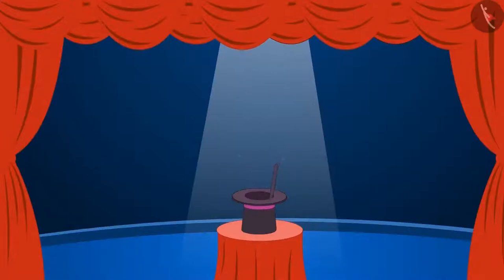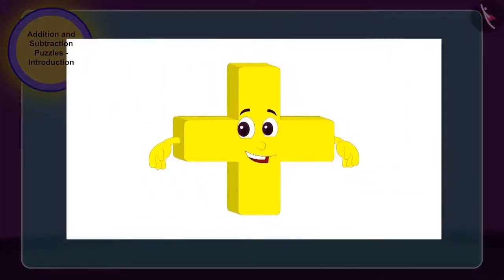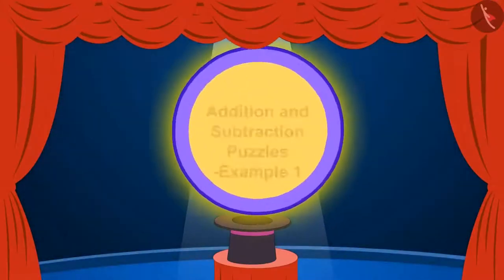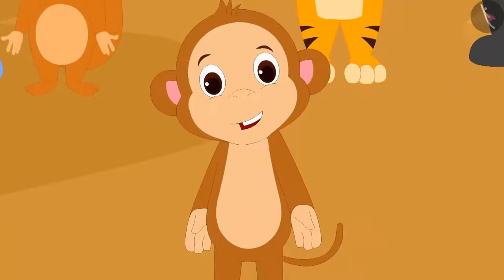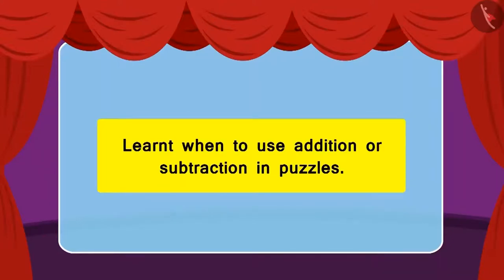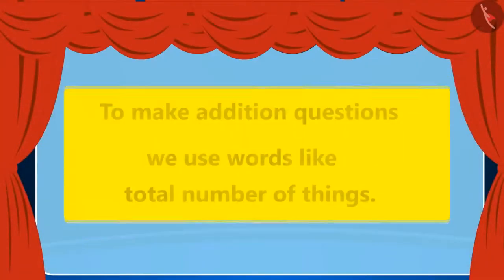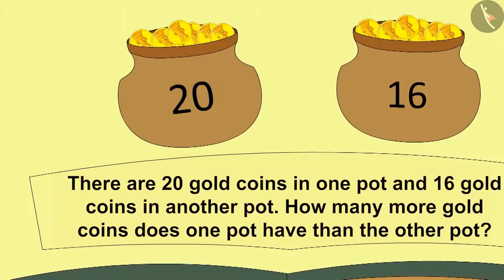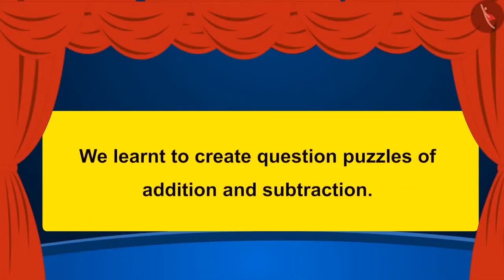Class 3 Maths Chapter 6 'Fun with Give and Take' (full) cbse ncert english medium